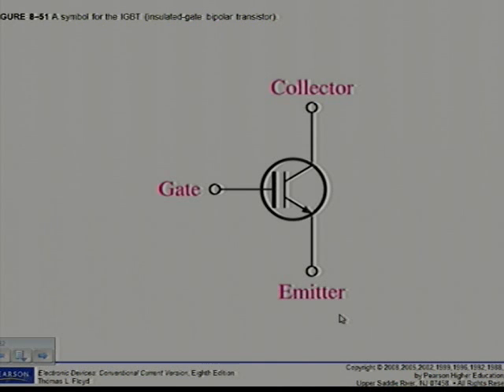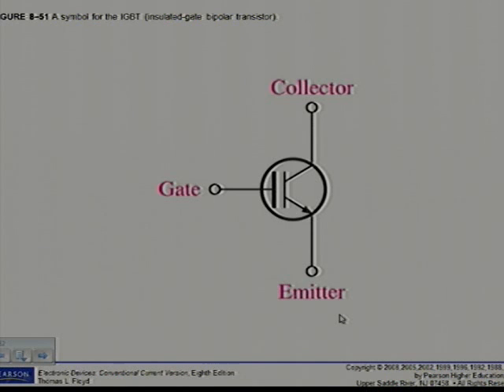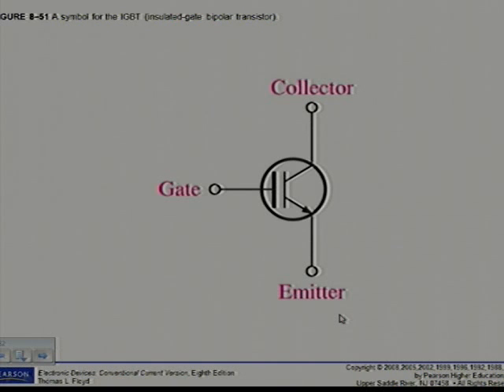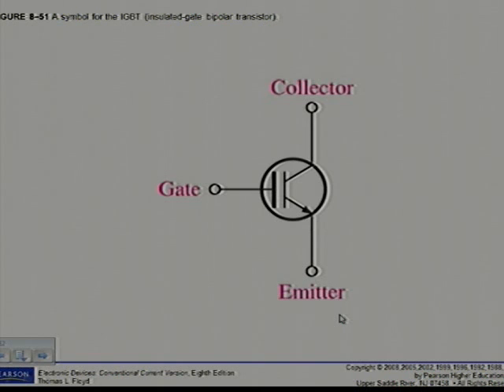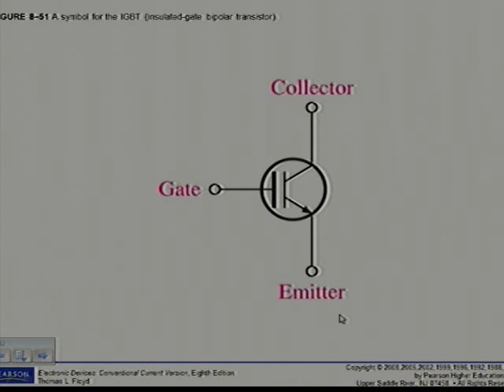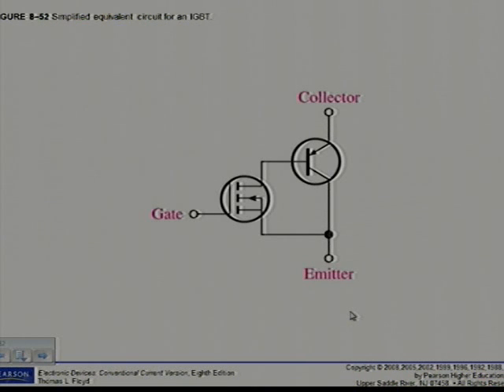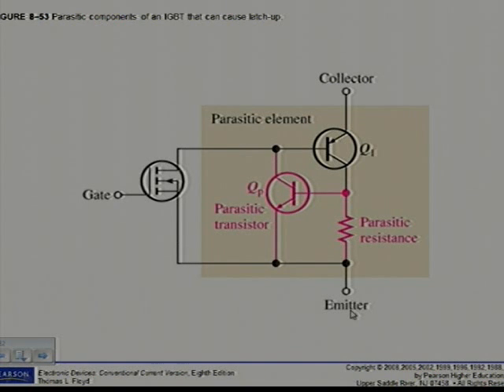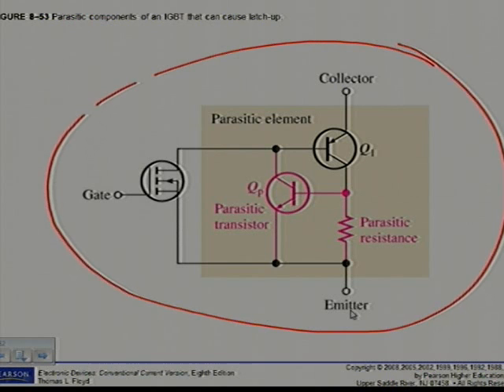EDSU-ELEC 2-Chapter 8 8 THE IGBT